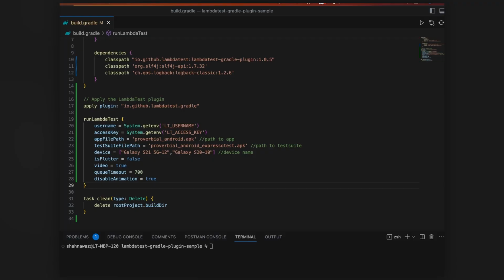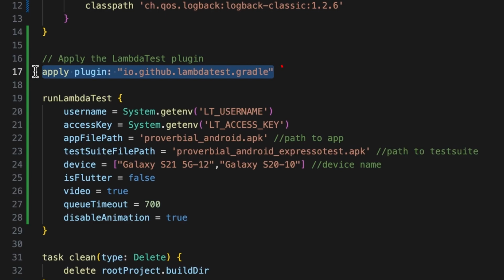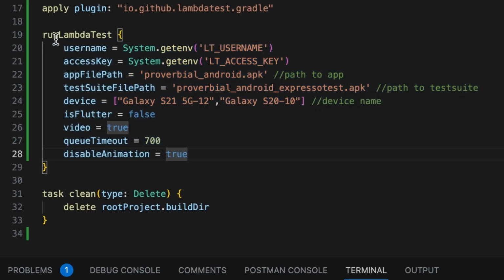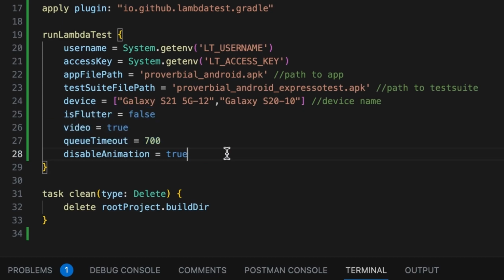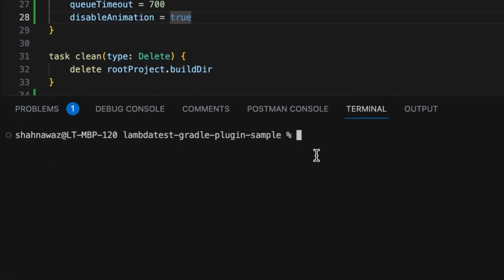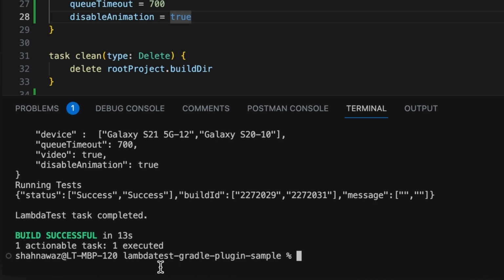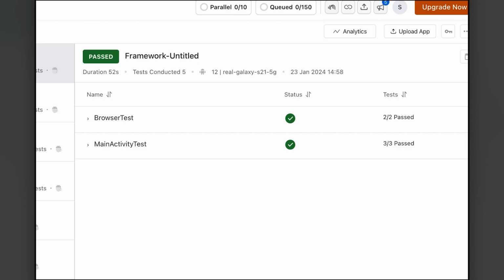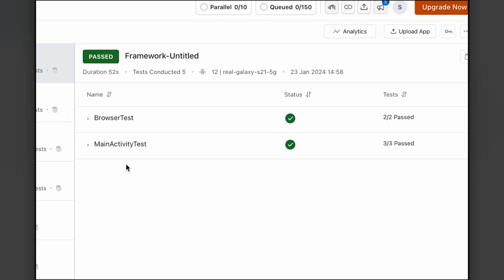TestMu AI-Gradle Plugin Integration🔗| Boost Your Espresso Testing | TestMu AI Integrations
🚀 Seamlessly integrate with Gradle Plugin for building, uploading, and initiating Espresso tests on TestMu AI for enhanced Android app testing. Start FREE Testing:

Gradle is a build automation tool for multi-language software development. It controls the development process from compilation and packaging tasks to testing, deployment, and publishing. Supported languages include Java, Kotlin, Groovy, Scala, C/C++, and JavaScript.

TestMu AI’s Gradle plugin simplifies the process for users to build, upload, and launch Espresso tests directly from their TestMu AI App Automation dashboard.

𝐕𝐢𝐝𝐞𝐨 𝐂𝐡𝐚𝐩𝐭𝐞𝐫𝐬 👀
00:00 Introduction
00:07 How does TestMu AI integrate with Gradle Plugin
01:18 Conclusion

𝐓𝐞𝐬𝐭𝐌𝐮 𝐀𝐈 𝐆𝐫𝐚𝐝𝐥𝐞 𝐏𝐥𝐮𝐠𝐢𝐧 𝐈𝐧𝐭𝐞𝐠𝐫𝐚𝐭𝐢𝐨𝐧 :
✅Simplified Configuration
✅Parallel Test Execution
✅Automated Screenshot and Video Recording